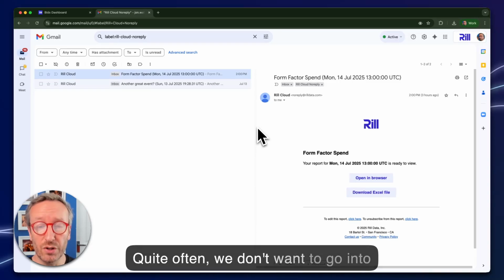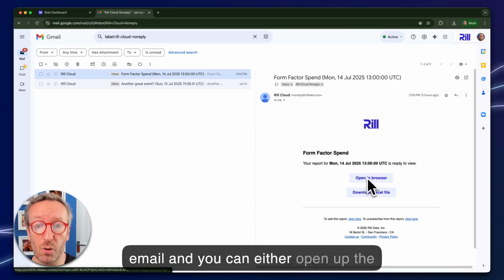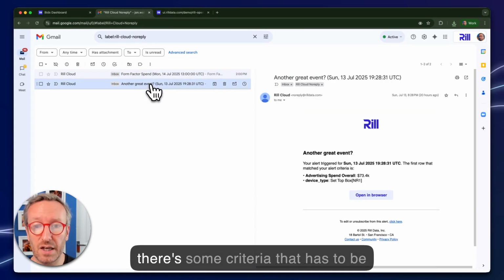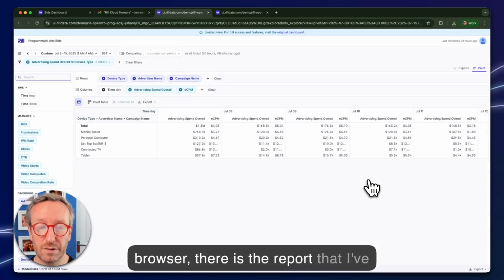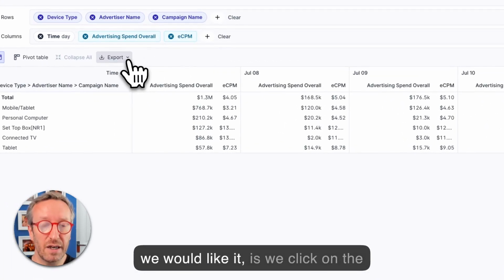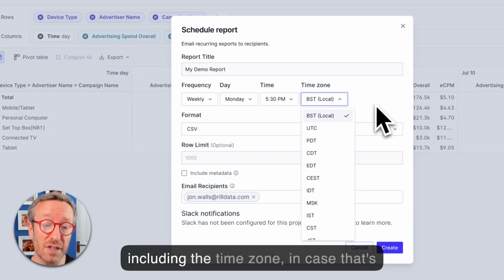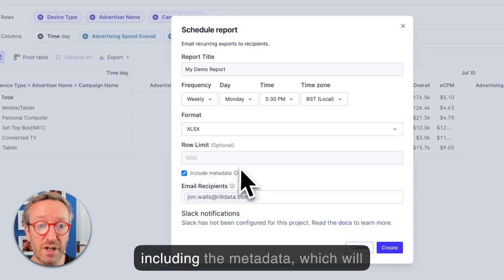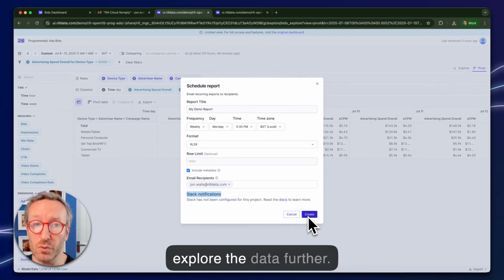Scheduling Reports in Rill